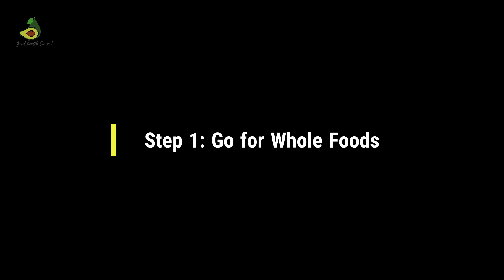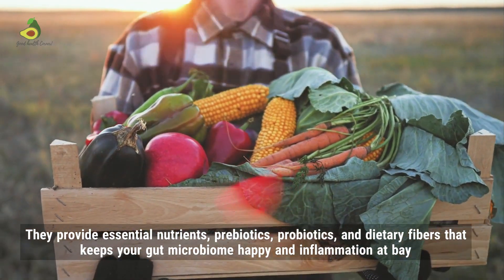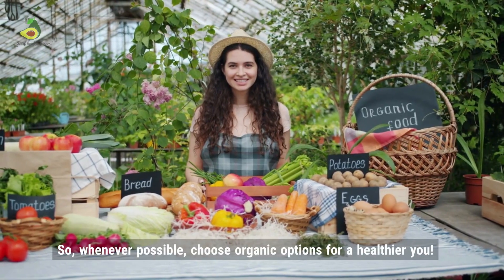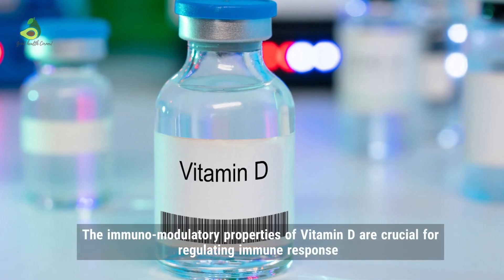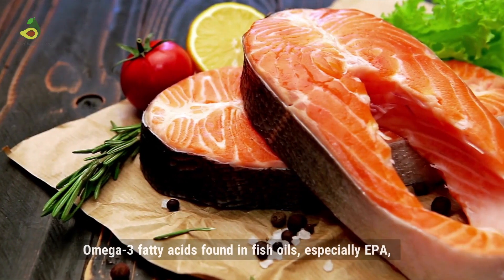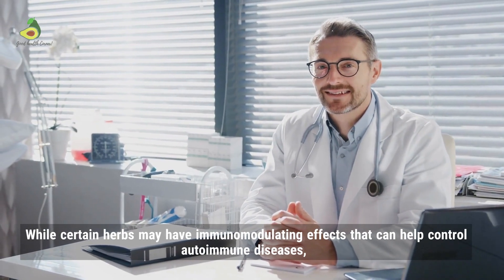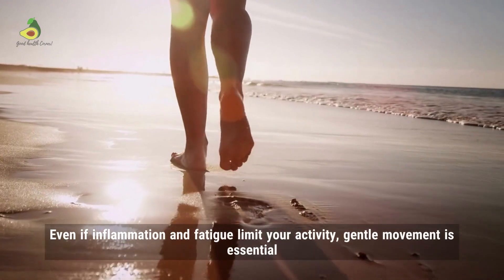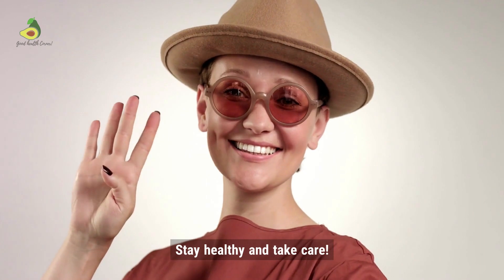Your 10-Step Guide to Lowering Your Risk of Autoimmune Disease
Autoimune diseases are on the rise and here is a simple 10 step guide which can help to keep autoimmune conditions under check. These 10 steps go beyond just autoimmune conditions and are equally effective for leading a more vibrant life.

Do visit our health site https;//goodhealthcorner.com for more such health related topics.

Bone Broth

Kettle & Fire Bone Beef Broth – Organic and Grassfed
Kettle and Fire Classic Beef and Classic Chicken Beef Bone Broth Variety Pack
Bare Bones Bone Broth
Bonafide Provisions Fresh Organic Chicken Bone Broth

Microbiome Labs Megaspore Biotic
Mega Mucosa

Custom Probiotic 11 strain

Body Ecology Kefir Starter

Body Ecology Coconut Water Kefir